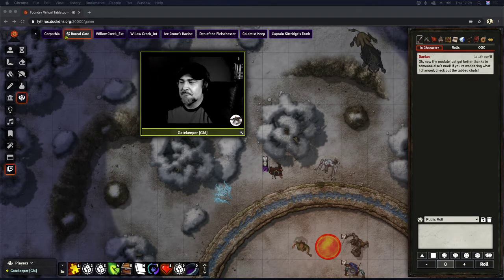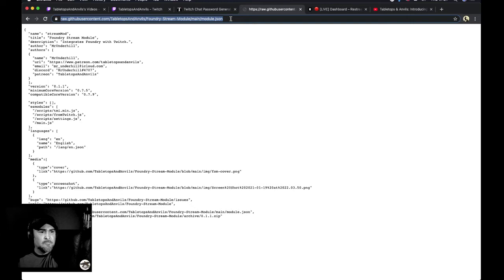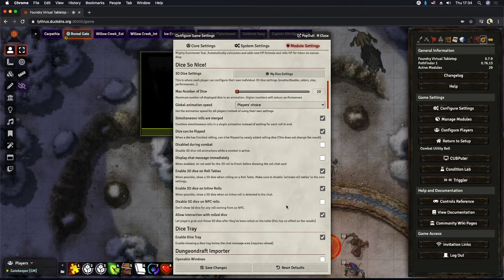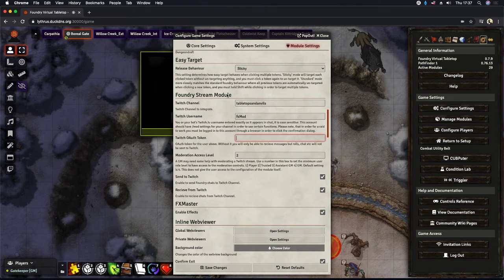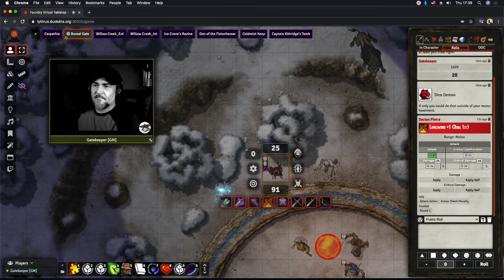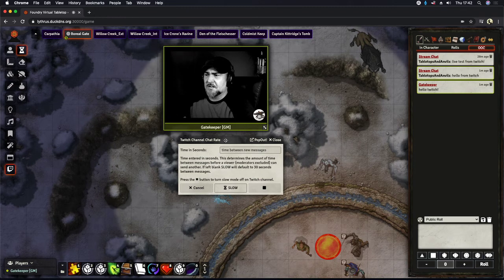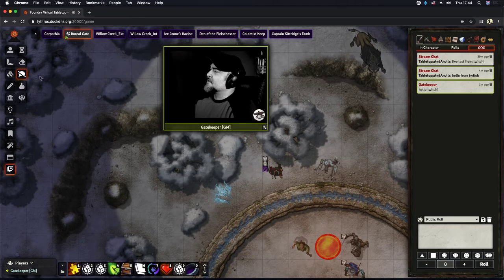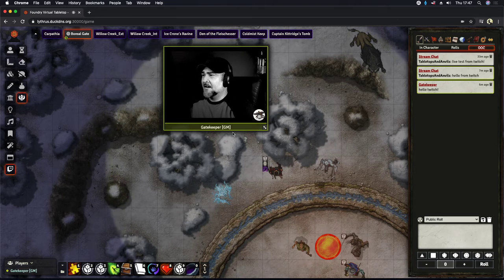Tabletops & Anvils: Introducing Foundry Stream Module for FoundryVTT/Twitch 1/21/21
Introducing Foundry Stream Module! FSM is a module for Foundry Virtual Tabletop that integrates chat between Foundry and a Twitch livestream and adds in game moderation of that channel. FSM adds a completely new level of interaction between your players and your viewers!